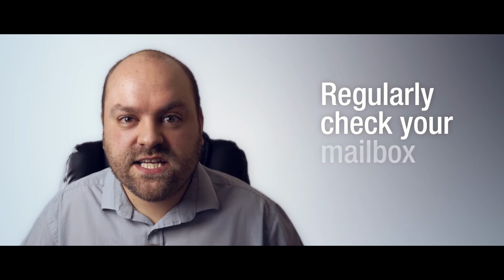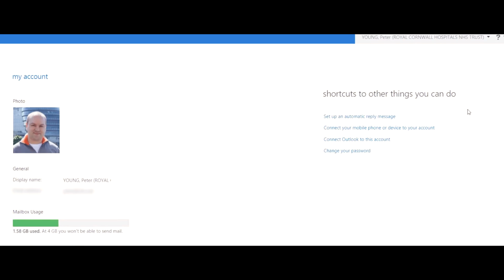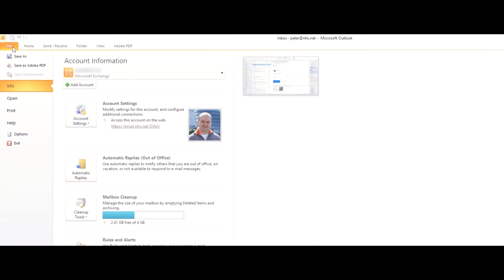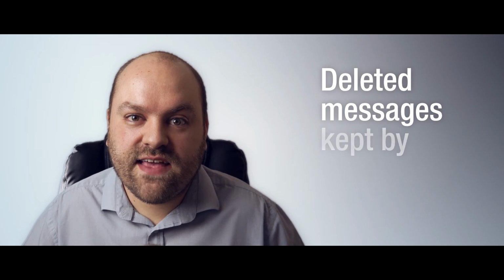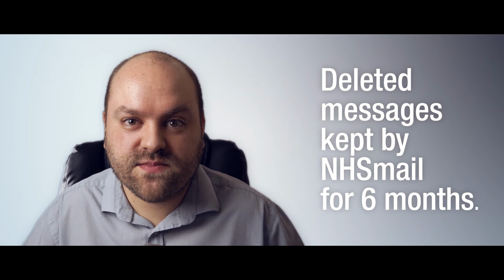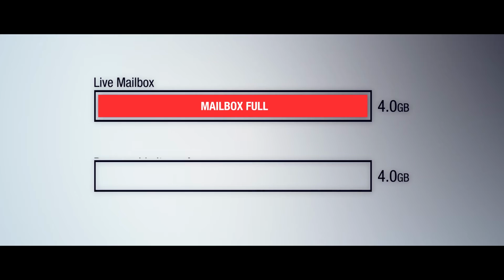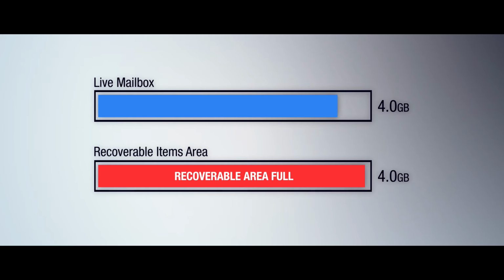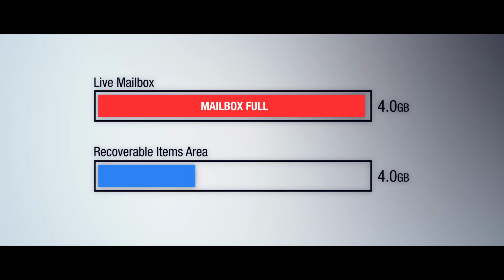How to manage your NHSmail mailbox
Did you know your NHSmail account has a limit to the volume of messages it can store?

Did you know that if you reach your quota your account will be prevented from sending and receiving messages?

In this video we'll look at the advice from NHSmail for managing your mailbox to avoid being blocked from sending or receiving any new messages.